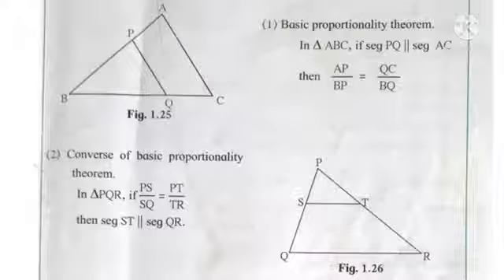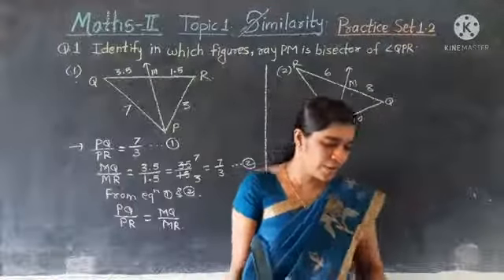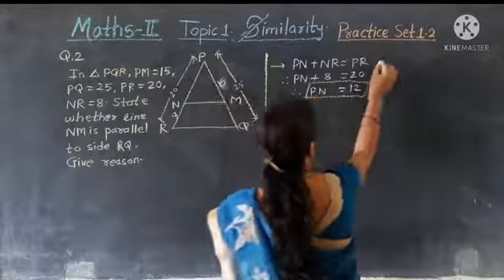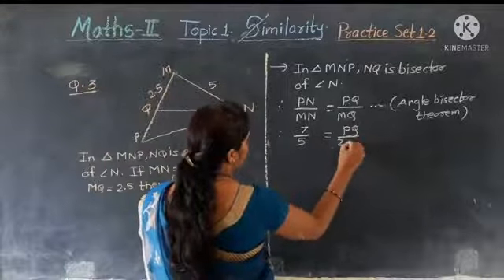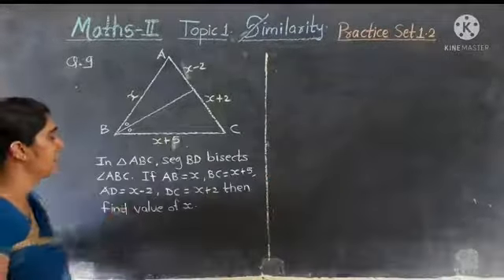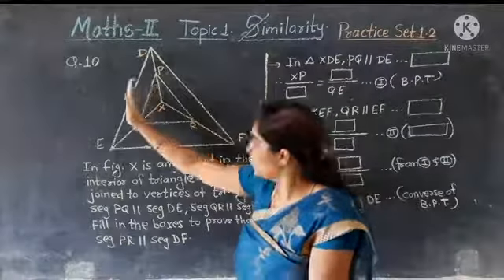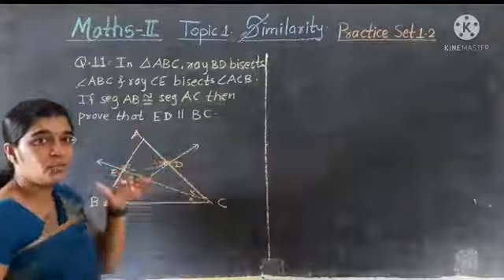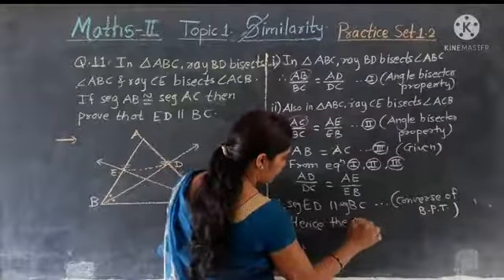10th Maths 2,Topic1.Similarity, Subunit-Practice Set 1.2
Std-10th(semi medium),
Subject-Maths 2,
Topic1.Similarity,
Subunit-Practice Set 1.2
Createdby-Sou.S.A.Ingale